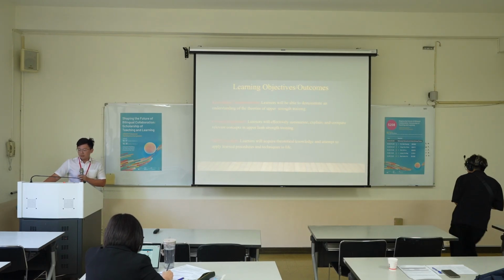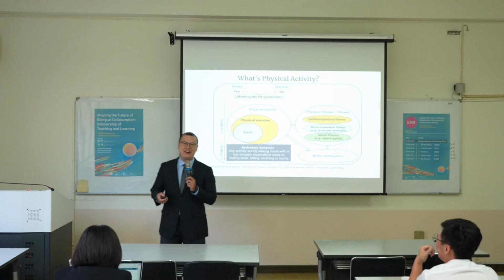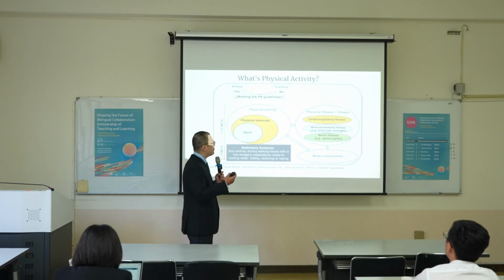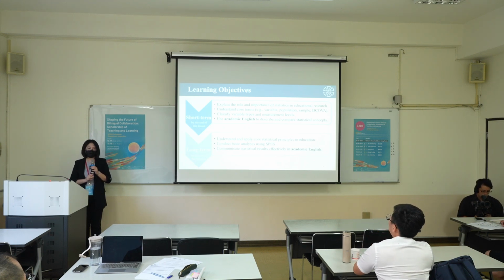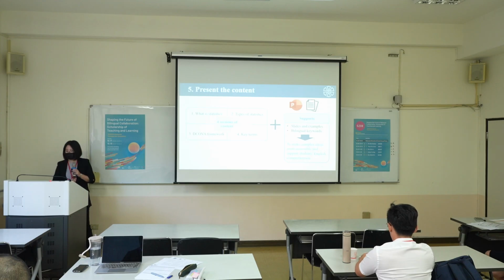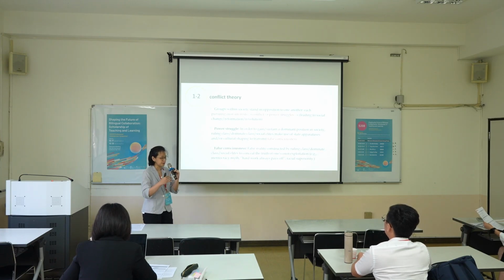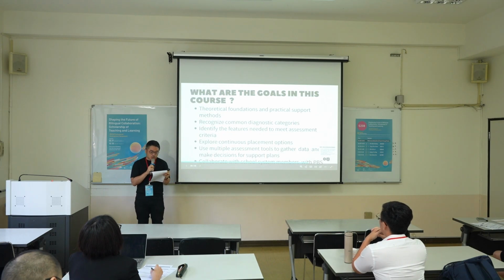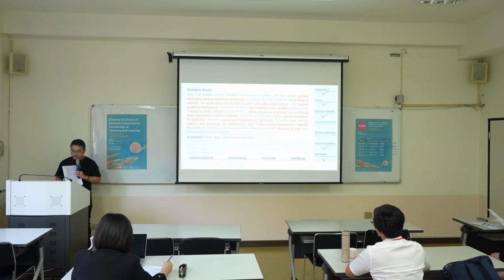20251017 EMI Teaching Demonstration (S208)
00:02:42 Po-Han Huang (Beginners Upper Body Strength Training)
00:23:08 Ying-Chu Chen (Physical Activity and Cognitive Function)
00:42:32 Min-Chi Lo (Statistics in Education)
01:01:53 Liang-Yu Ong (Critical Study of Selected Readings in English Educational Classics)
01:25:08 Szu-Hsien Ou (Emotional and Behavioral Disorders)